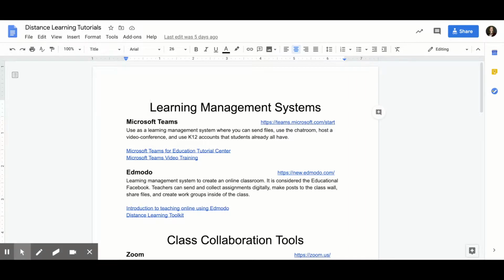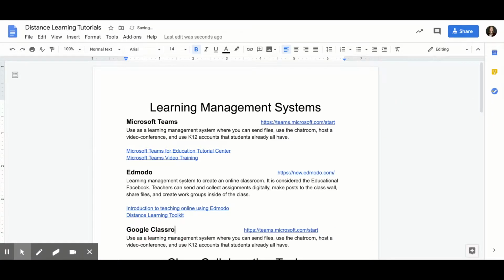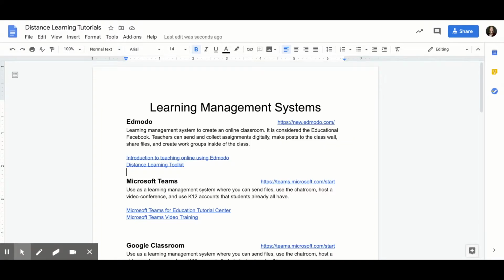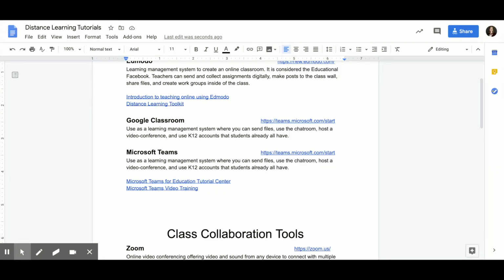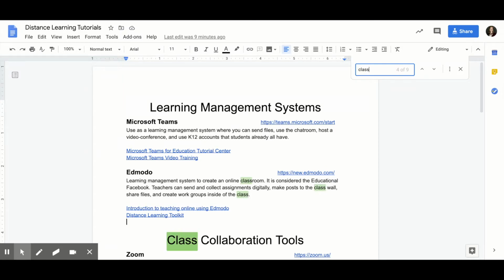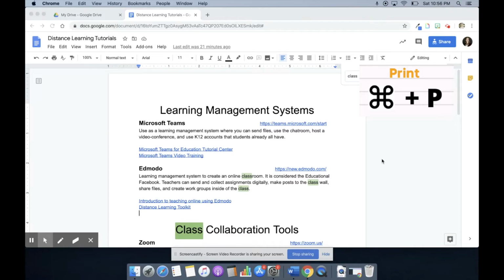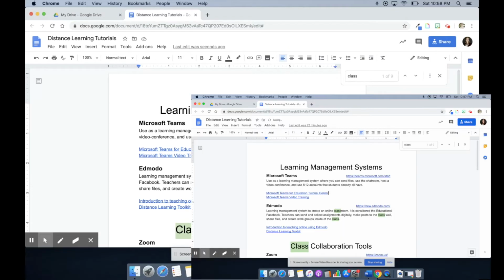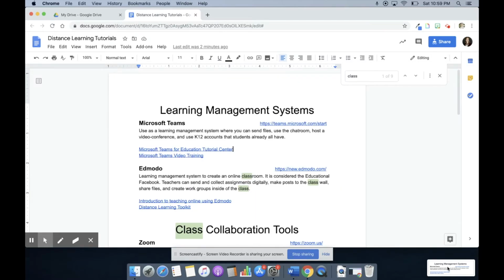Mac Keyboard Commands Every Teacher Needs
Using a Mac computer for teaching? Use these keyboard commands to save time and more effectively create content for your classroom!

Want more Edtech Resources?
50 Free Tech Tools for Teachers: 2023 Edition